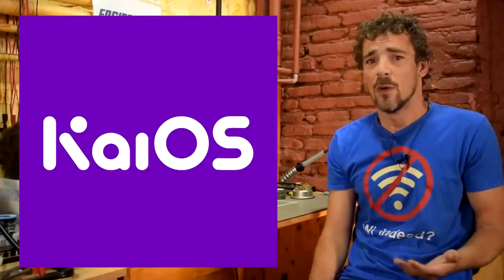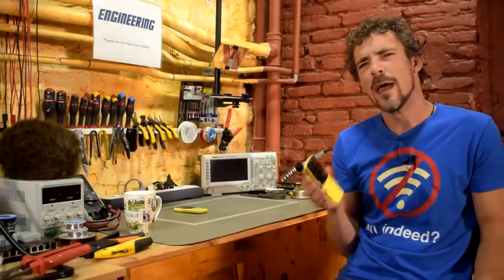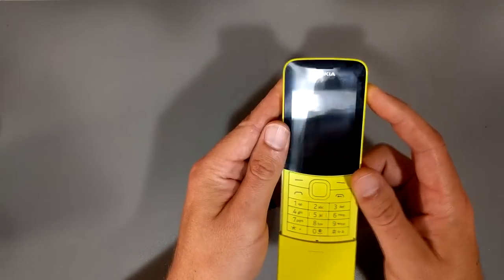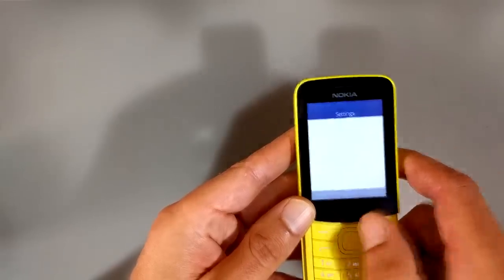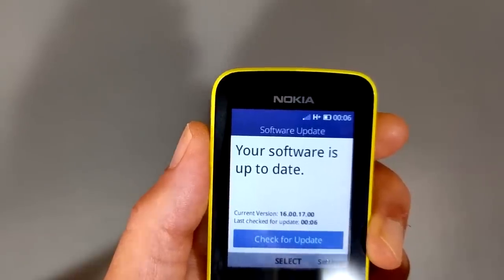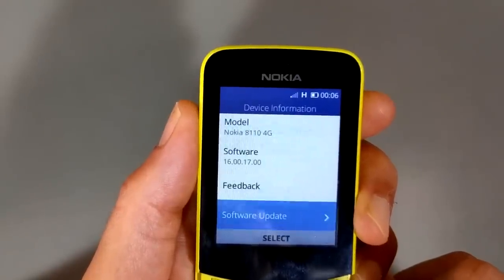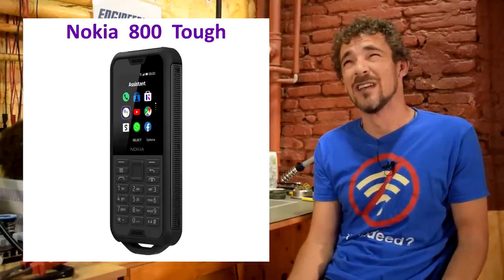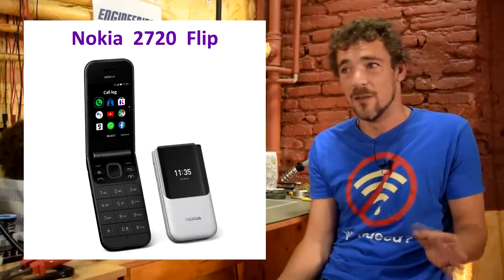4G Dumbphones: Get one with KaiOS!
One year ago, I advised against getting a 4G dumbphone with KaiOS. I am officially reversing that recommendation!

After purchasing a Nokia 8110 4G and playing with it for 1 month, I'm actually pretty speechless, and that IS rare.

Despite Google's investment of $22 million in KaiOS over 1 year ago, Google's services remain "add-ons". IOW, KaiOS has NOT become Android Lite.

KaiOS is KaiOS, and there's some Googley stuff on the phone that you can either use, or not. Better yet, you can block the Google apps from doing much of anything.

Even better, KaiOS is basically what PWAs will become on normal smartphones: KaiOS apps are actually just HTML5 + CSS + Javascript, running on a Gecko-based browser engine tied tightly to a small linux kernel.

The end result is the perfect non-Android, Google-enabled dumbphone. You can do stuff like Facebook or WhatsApp if you want, but there are NOT Android-type apps.

Note that the KaiOS app store is totally separate from Google's Play store, and there are 130+ apps already available - and growing daily.

So, for your new dumbphone, give KaiOS a try!

Nokia 8110 4G